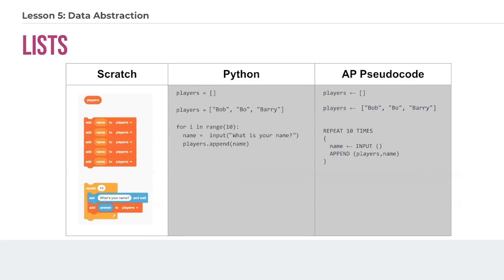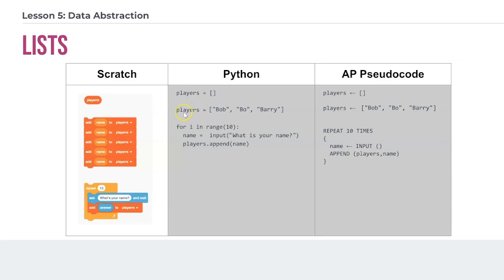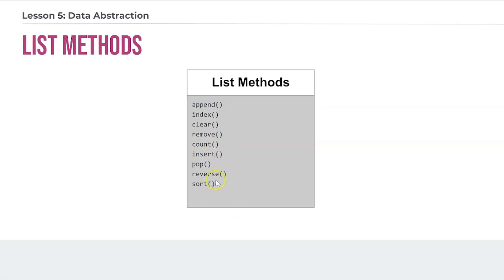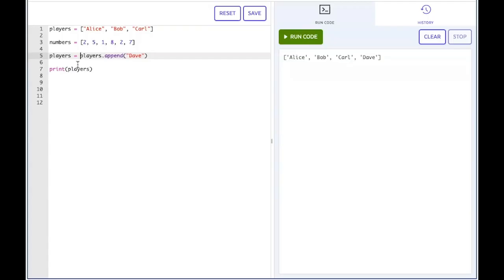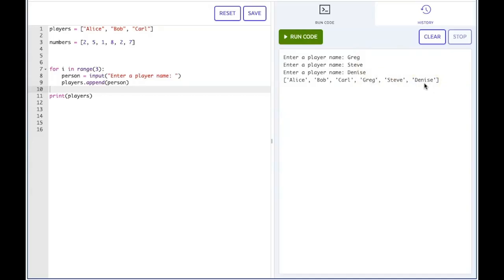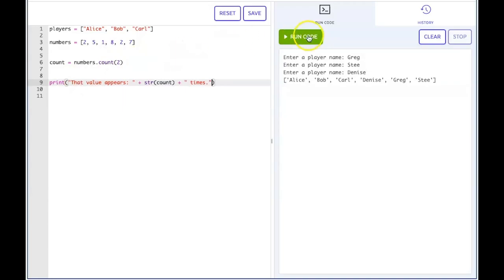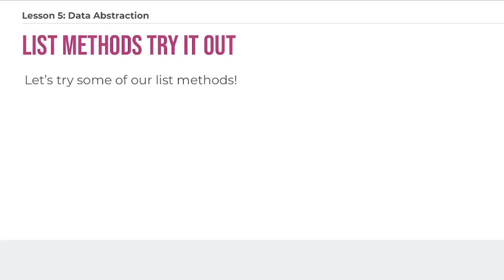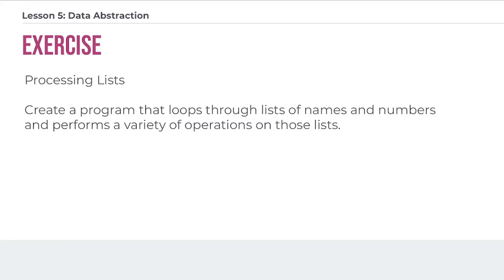AFE APCSP 4 5 Data Abstraction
You will learn about the use of data abstraction and how it relates to Python.

Objectives
You will explore data abstraction by using lists
You will examine how to process a list of values